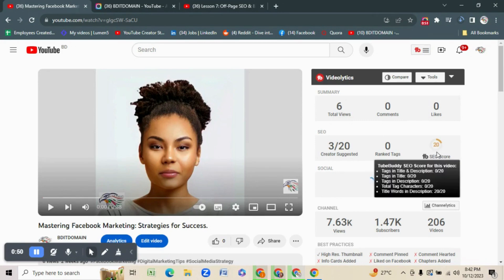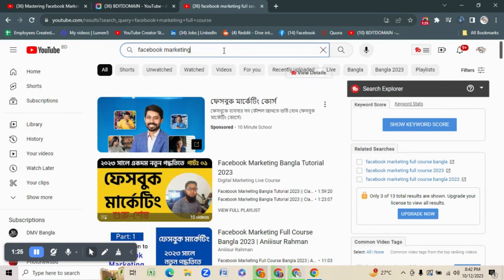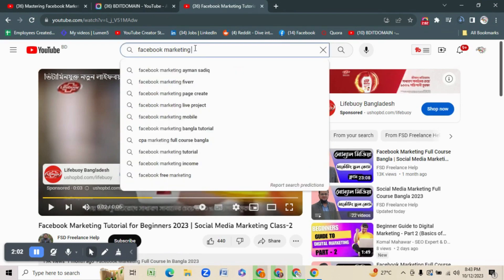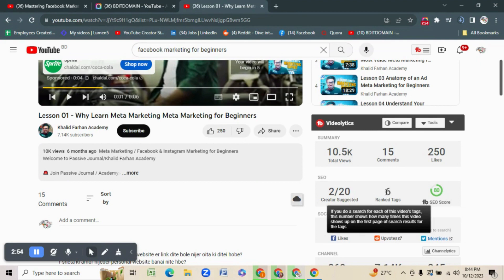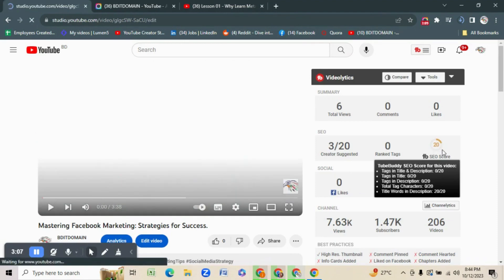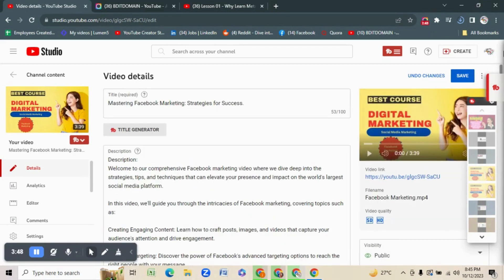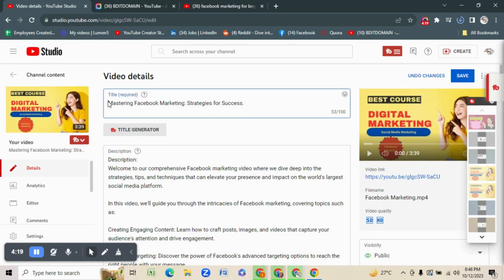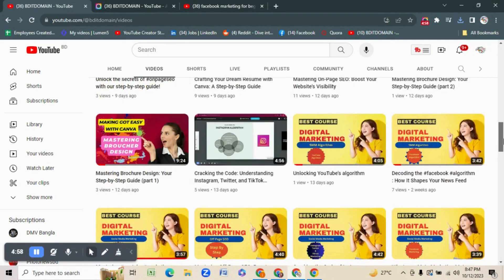How to Find Best VIRAL TAGS for YouTube Video🔥| Search Viral Tags without Google Ads Keyword Planner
Learn How to Search Best VIRAL TAGS for YouTube Videos to grow your YouTube Channel Fast in 2022! Or How to find tags that Grow New YouTube Channel with Correct YouTube Keyword Research?

Call us right away at